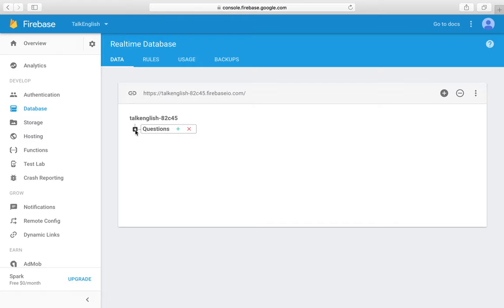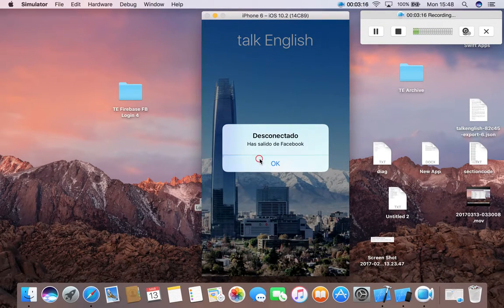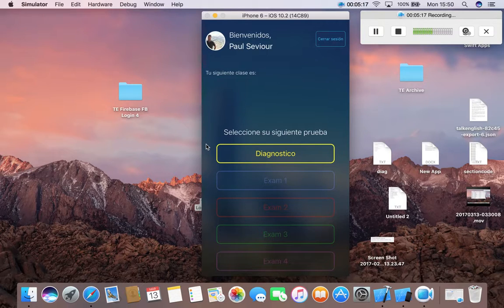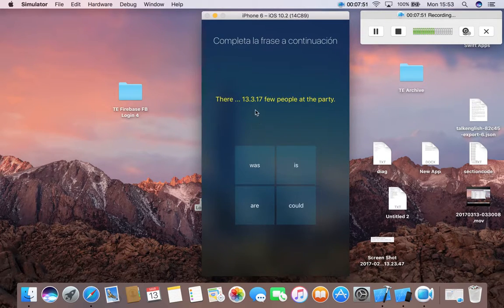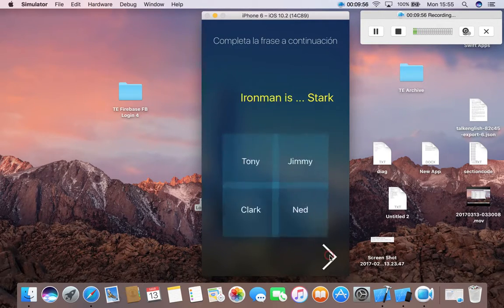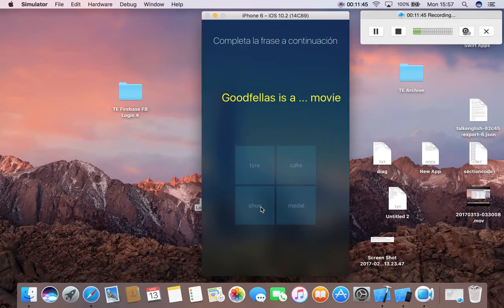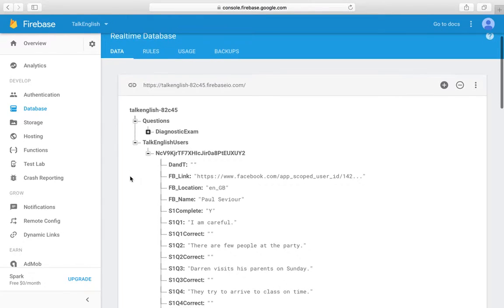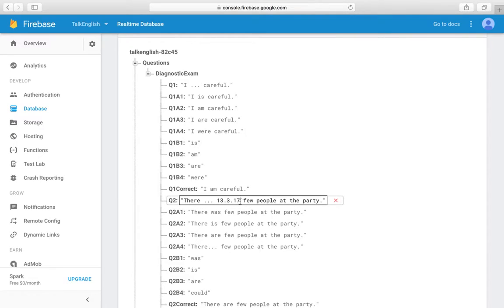AppVideo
Demo for current version of tE app. Please watch and let me know what you think.